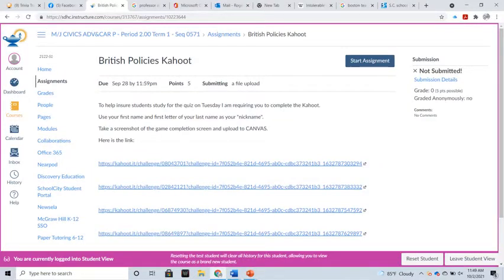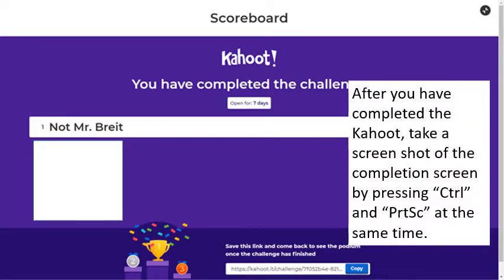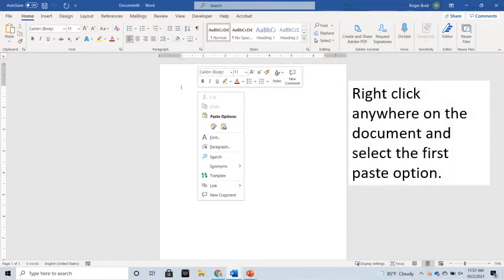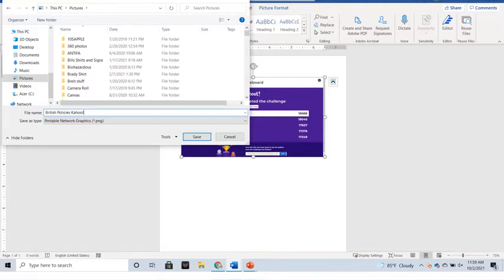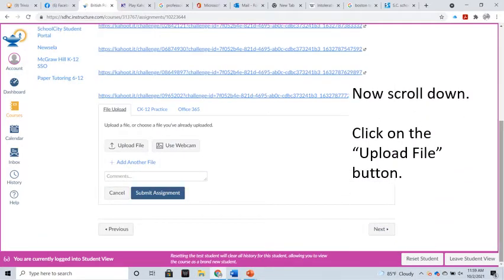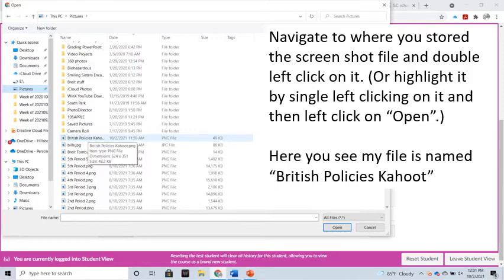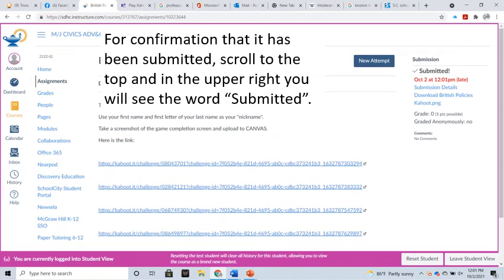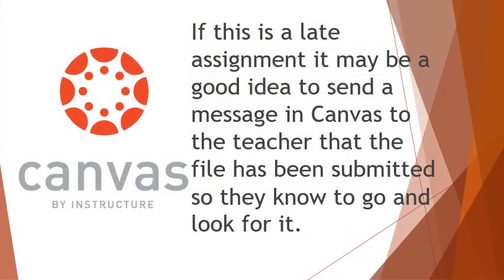Canvas Bootcamp How to upload a screenshot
Step by step Canvas tutorial on how to upload a screenshot into Canvas as proof of completion.